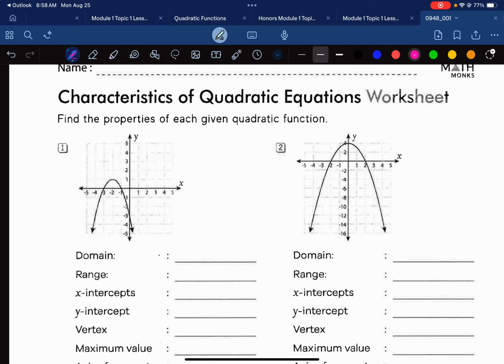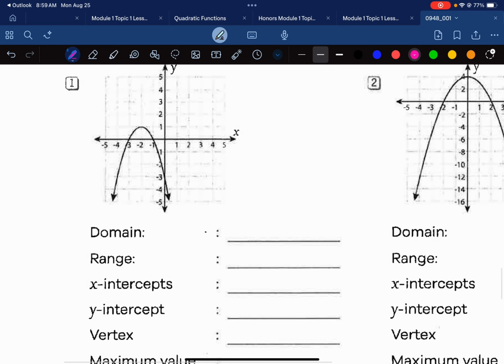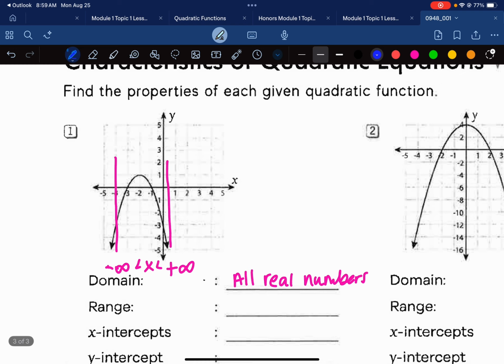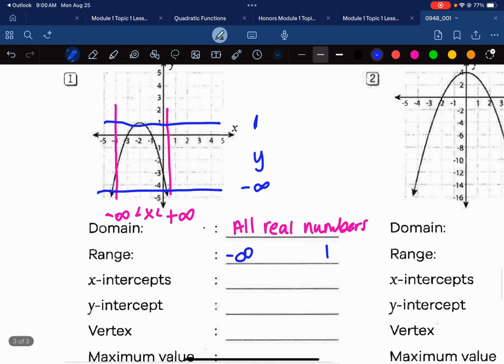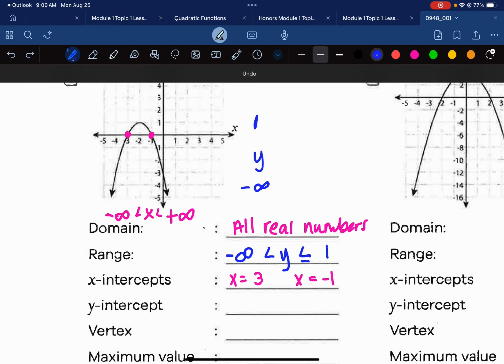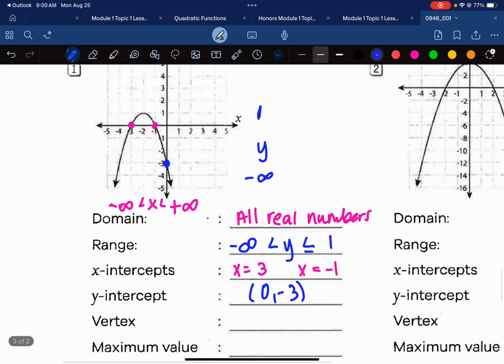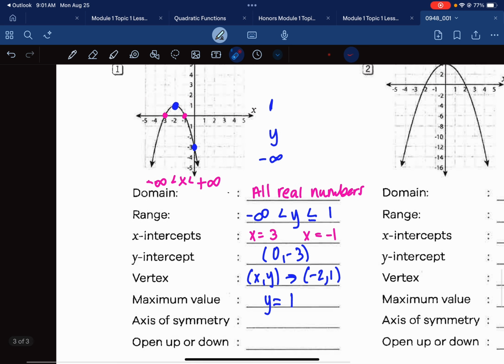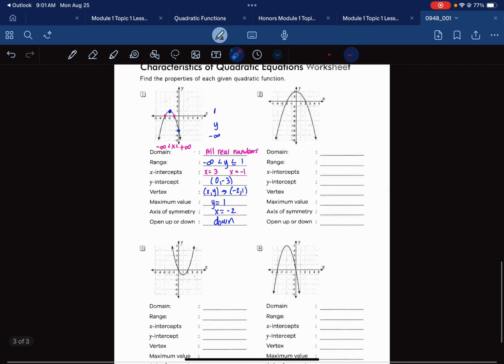Quadratic Function Properties